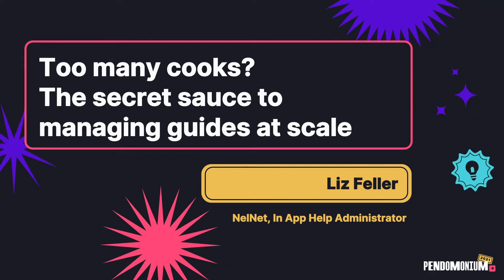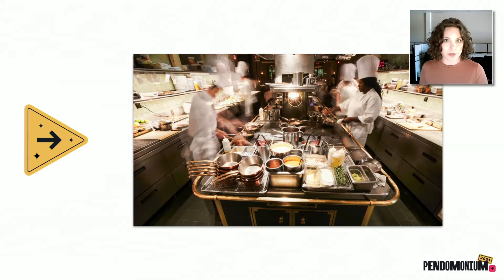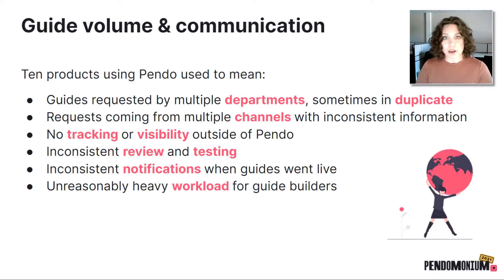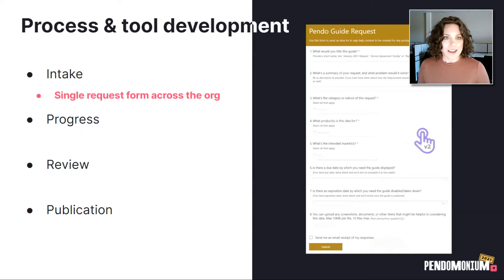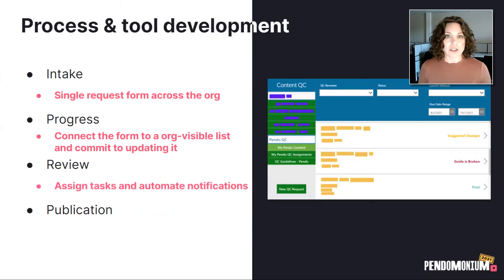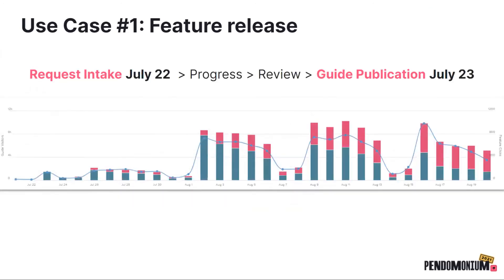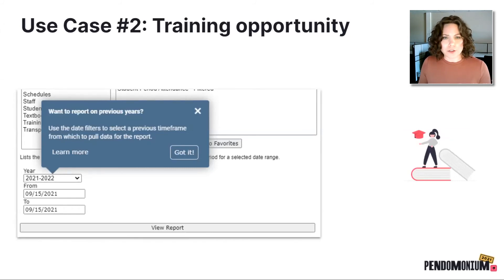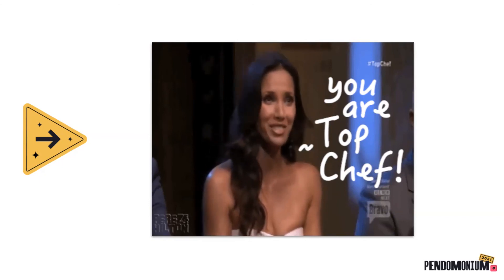Pendomonium 2021 | Too many cooks? The secret sauce to managing guides at scale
When multiple departments and teams use Pendo, how do you manage a large number of guide requests and which ones go live when? During this session, see how NBS' In App Help Administrator built a process and set expectations for guide request intake, approvals, and internal communication that improved collaboration and awareness of guide content and volume while still shipping on time. Using a feature release and a training opportunity as examples, see how all departments and teams get what they need without a large time investment or having too many cooks in the kitchen.

SPEAKER
Liz Feller
In App Help Administrator
Nelnet